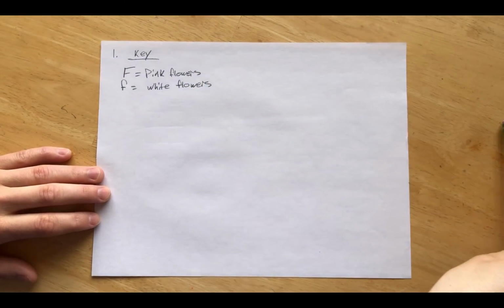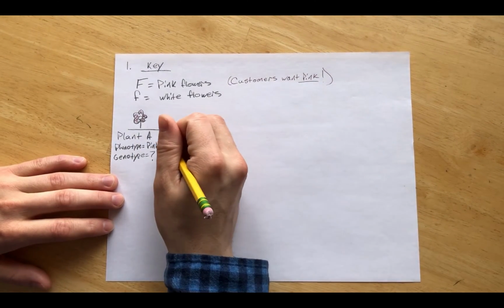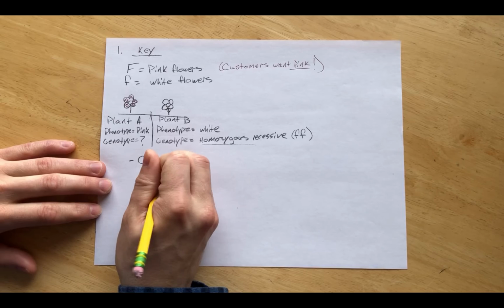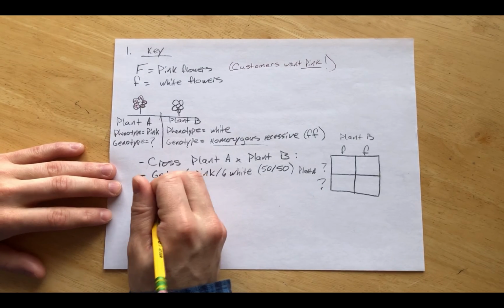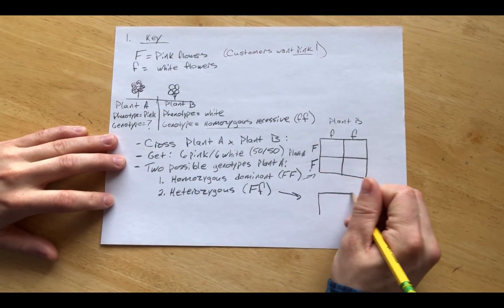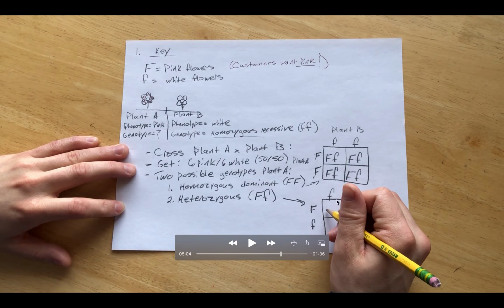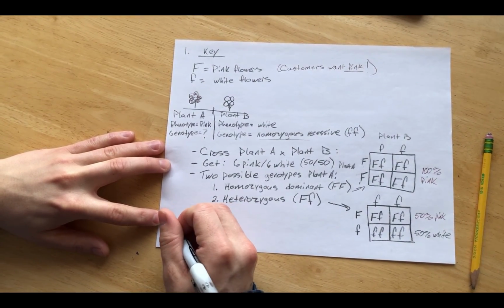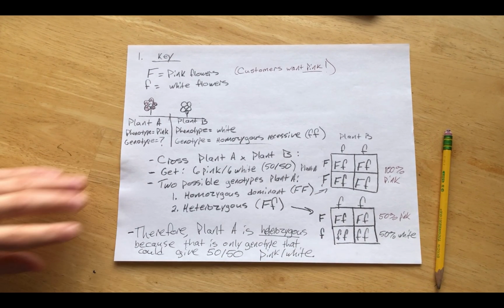Test Cross Part 1 Answer Explanation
Part One of a Test Cross using Mendelian Genetics and Punnett Squares.  For viewing after students attempt the problem individually.